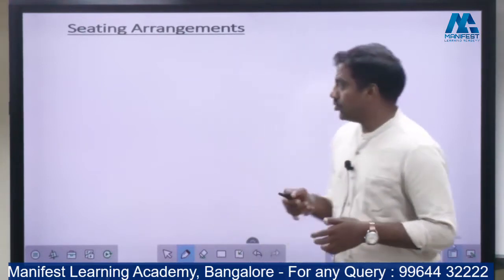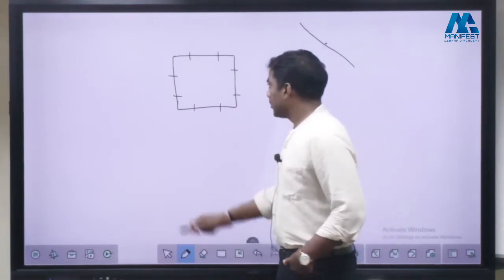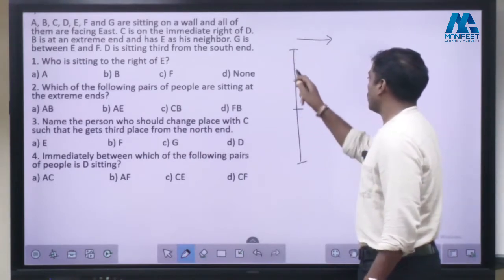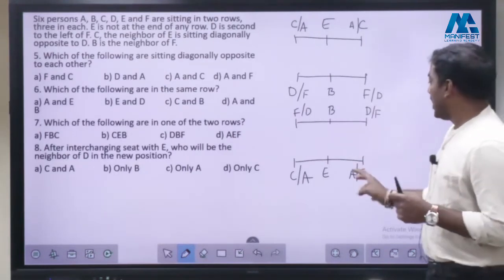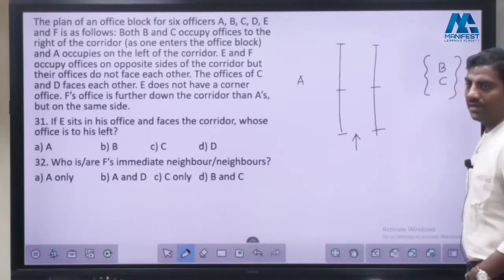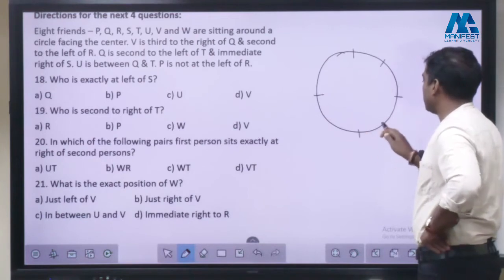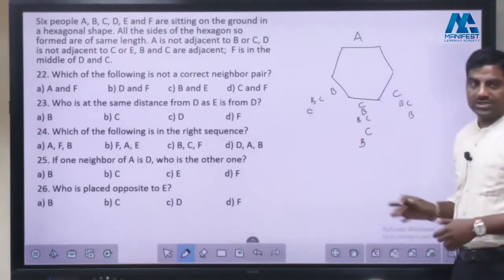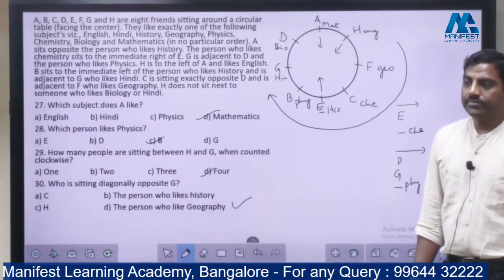CSAT Series Part-22 : Seating Arrangements - Manifest Learning Academy, Bangalore